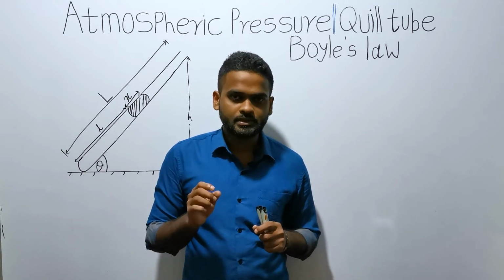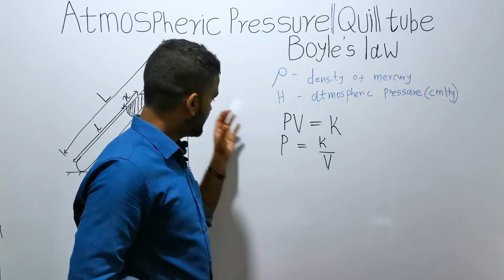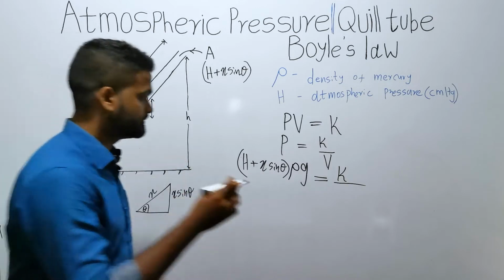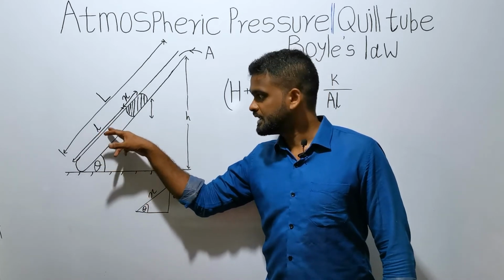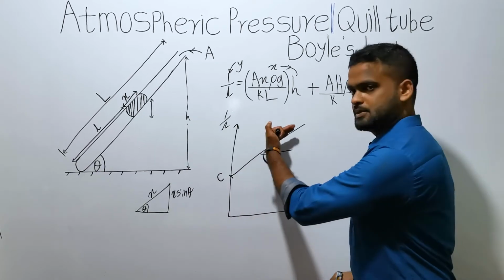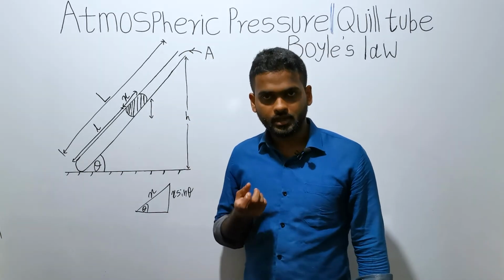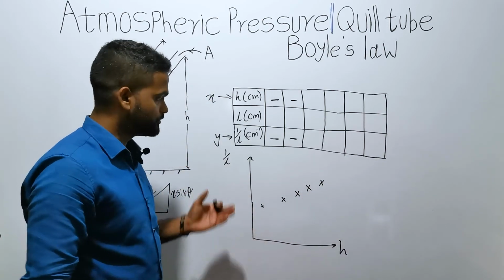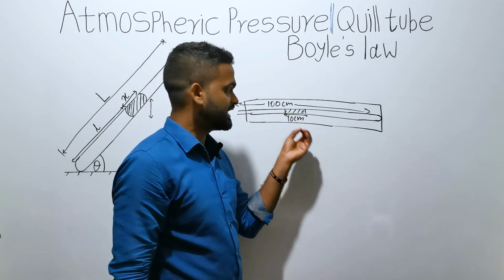Determining Atmospheric Pressure and Veryfying Boyle's law using Quill tube||Dileep Sooriarachchi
The video explains about an experimetal procedure to find the atmospheric pressure and very the Boyle's law. First, the materials and apparatus required for the experiment are described. Then, the theory is explained. Finally, the proper experimental steps to do the experiment is described. This is a recommended experiment for GCE A/L students in science stream.

By
Dileep Sooriarachchi(BSc. Engineerging)
Physics teacher